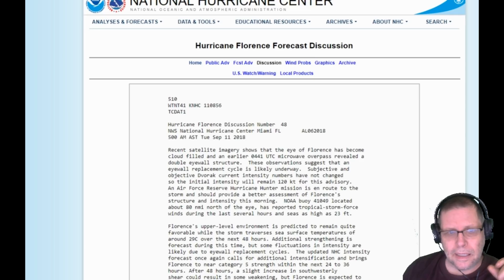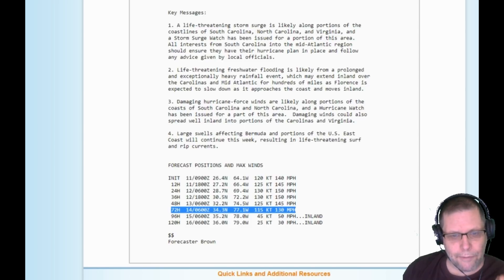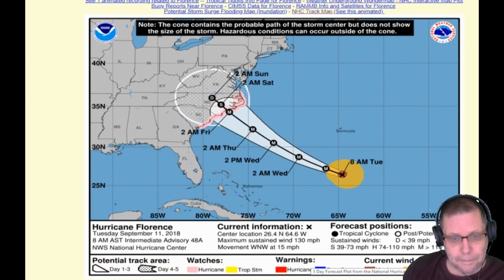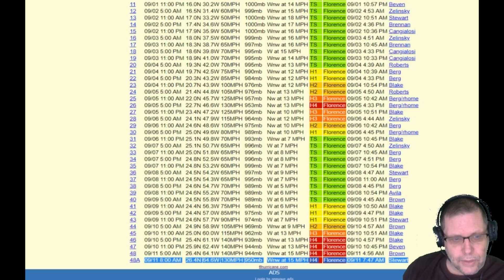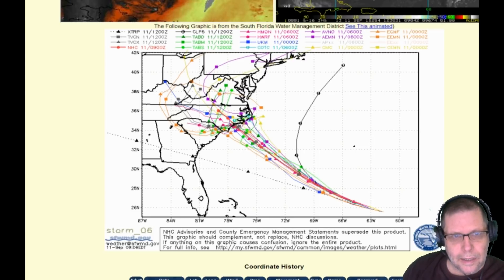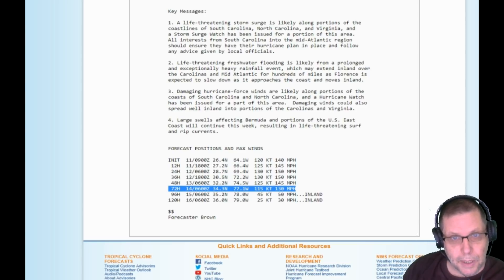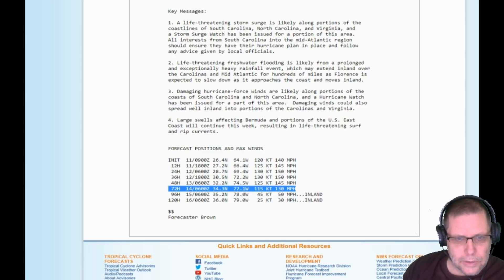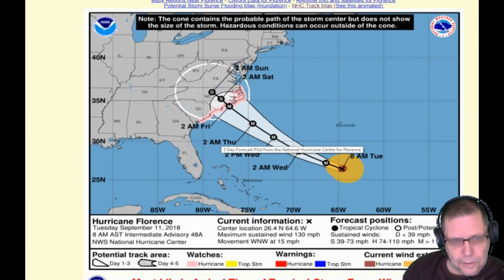HURRICANE FLORENCE UPDATE